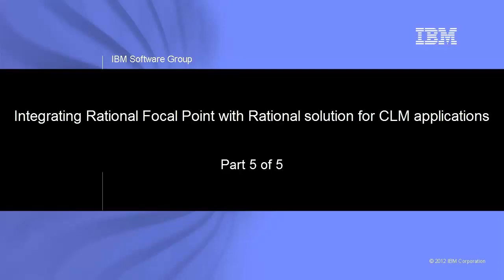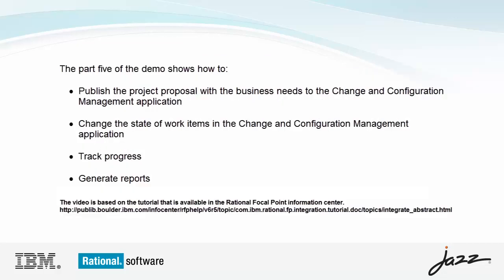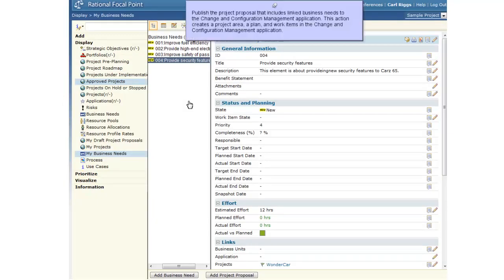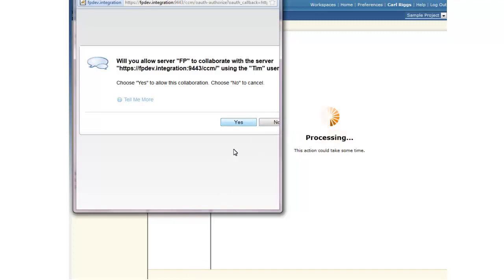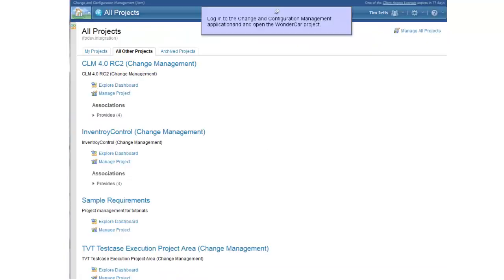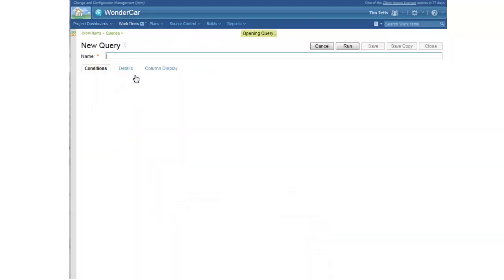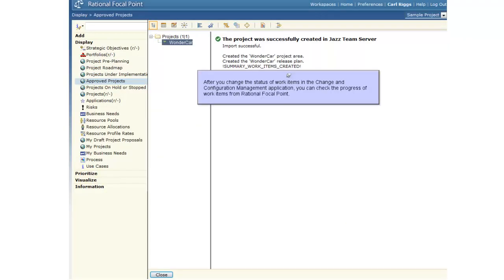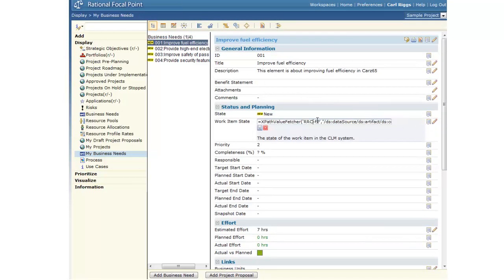Integrating Rational Focal Point with Rational solution for CLM applications, Part 5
Part 5: Check the progress and generate reports

Part 5 of this demo series shows how to: Publish the project proposal with the business needs from Rational Focal Point to change and configuration management system as a project with work items, change the state of the work items in the change and configuration management application, track the work item state from Rational Focal Point, and generate the traceability report for the business needs.